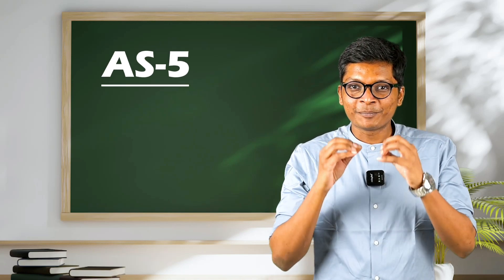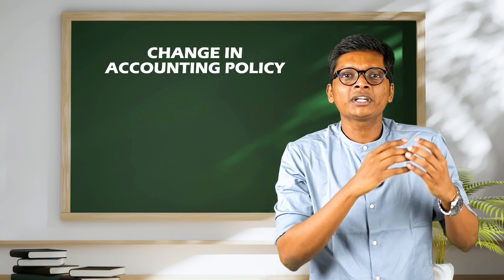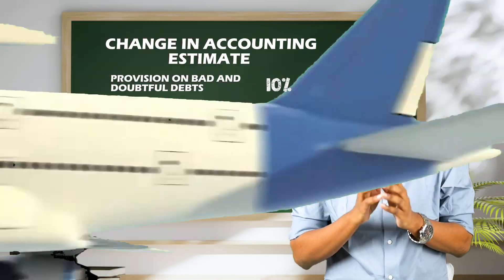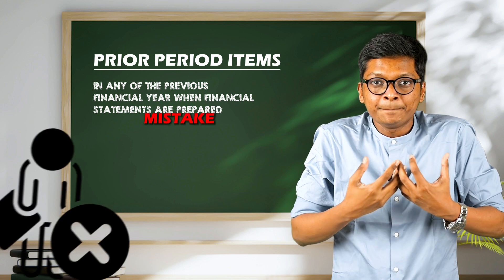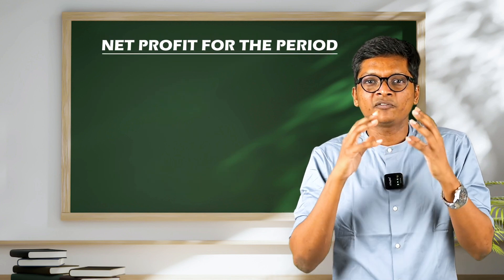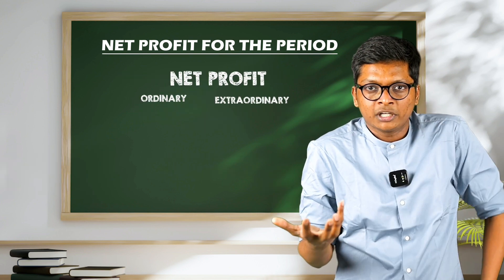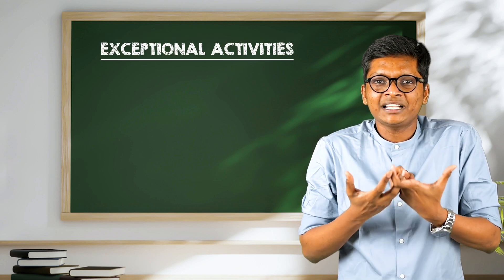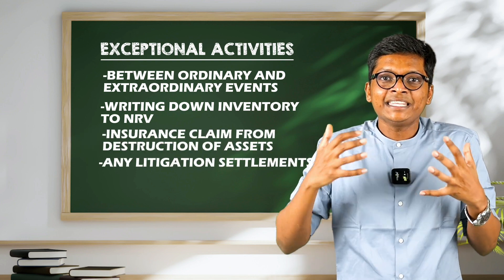AS 5 in 3 Minutes - CA Inter - Advanced Accounting - Accounting Standards Revision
CA Advanced Accounting Expected Questions